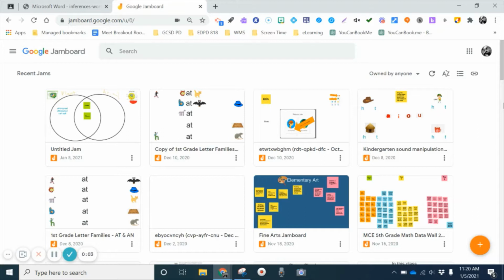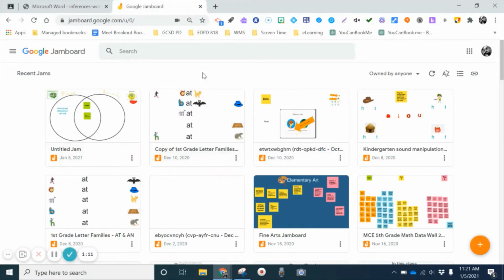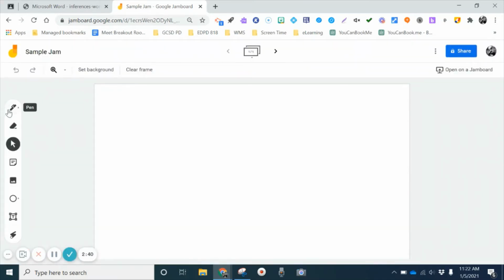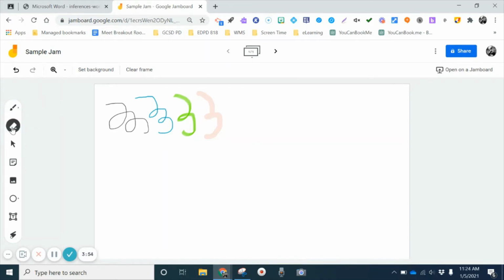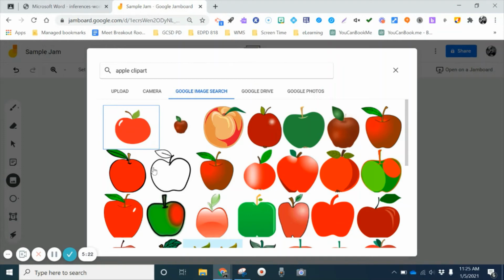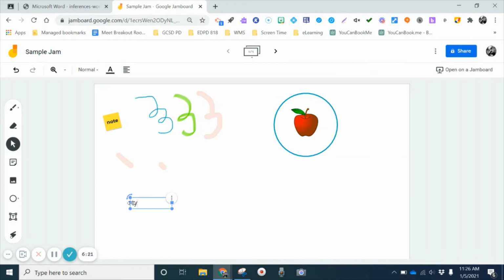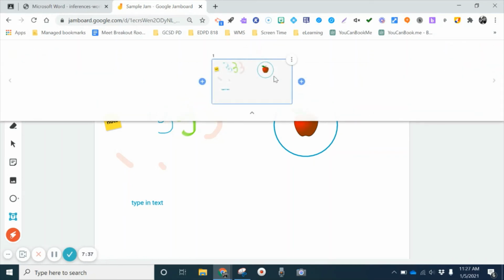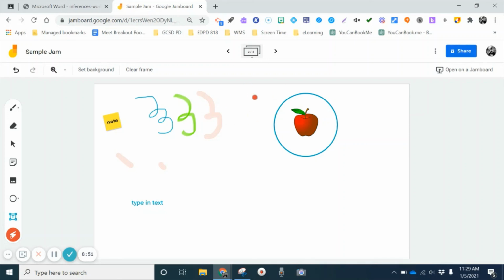Jamboard - An introduction and overview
This is an introduction to Jamboard.  It shows you how to create a basic Jamboard and how to use the features on the tool bar.